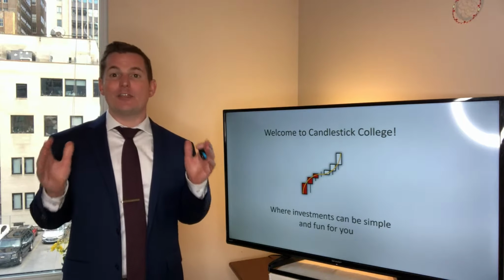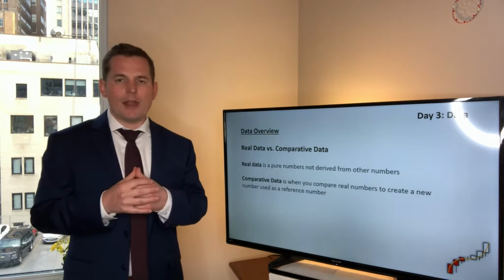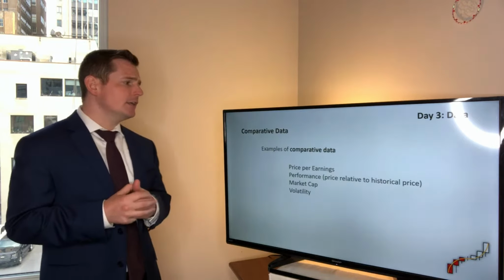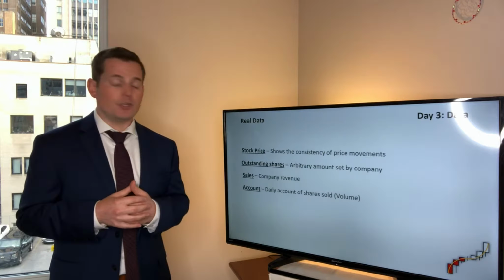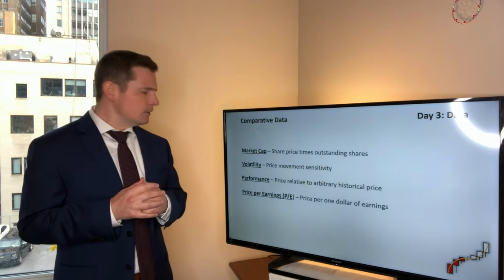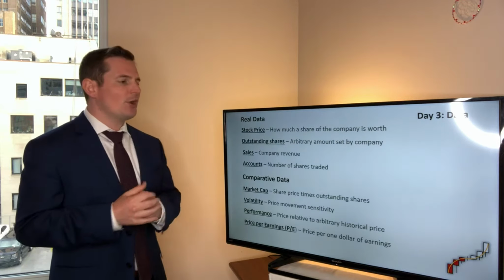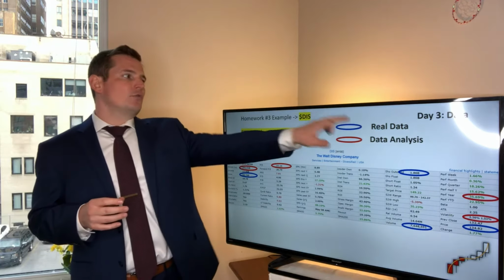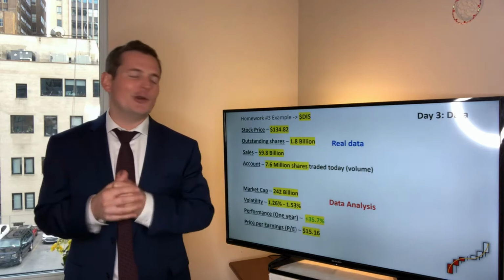Candlestick College - Week 1, Day 3